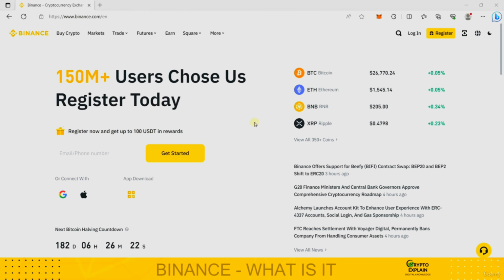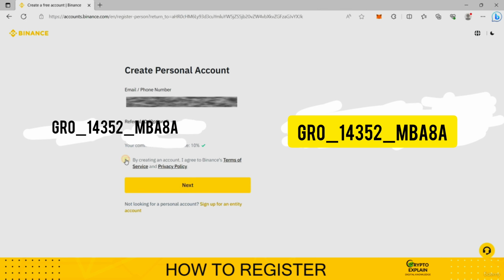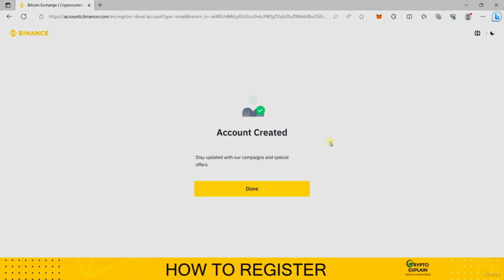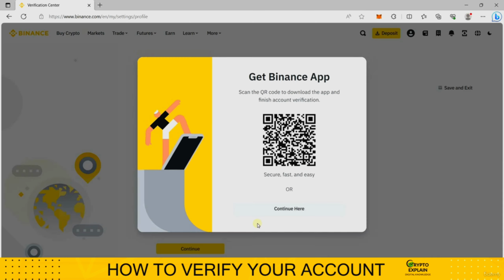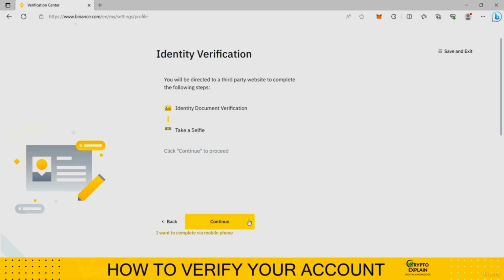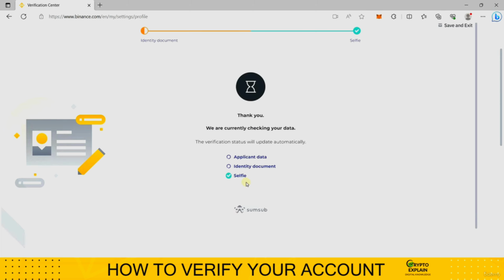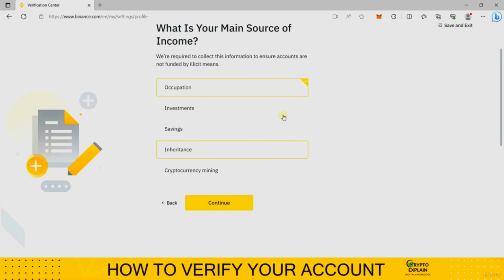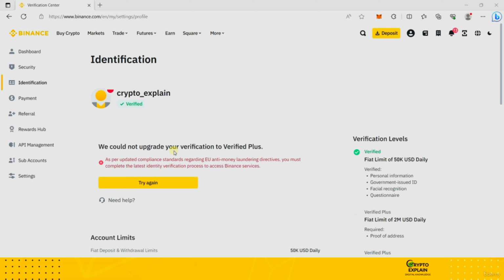How to Register & Verify Your Binance Account | Complete Beginner's Guide (2025)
Welcome to our step-by-step guide on how to register and verify your Binance account! 🚀

In this video, we'll walk you through the entire process of setting up your Binance account — from signing up to completing identity verification — so you can start trading cryptocurrencies quickly and securely. With clear visuals and easy-to-follow instructions, you'll have your account ready in no time!

What you'll learn in this video:

How to sign up for a Binance account.

How to enable Two-Factor Authentication (2FA) to protect your funds.

How to complete the Know Your Customer (KYC) process for added security and higher limits.

Essential tips to keep your Binance account safe.

Step-by-step breakdown:

Visit the Binance website and click on “Register”.

Activate Two-Factor Authentication (2FA) for added protection.

Enter your personal details for identity verification.

Upload the required documents to complete KYC.

Submit and wait for verification approval.

Once verified, explore your new Binance dashboard and features.

Happy trading! 🤑